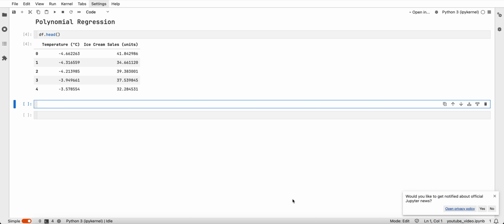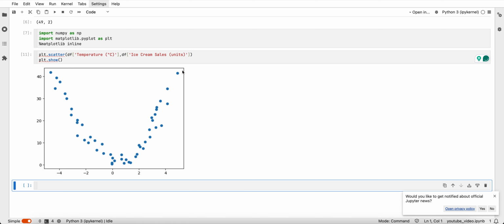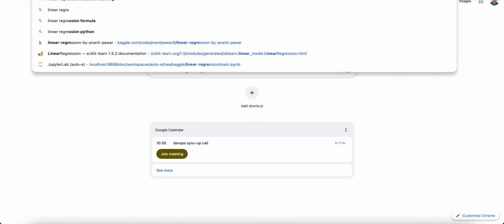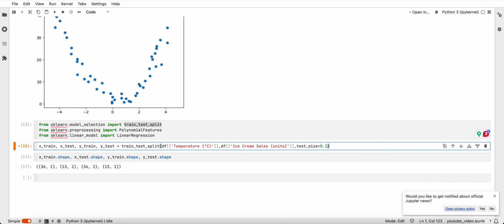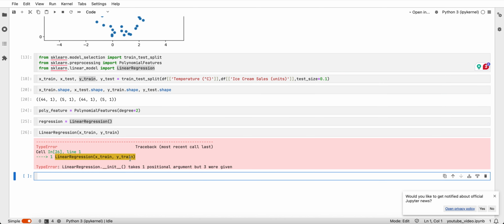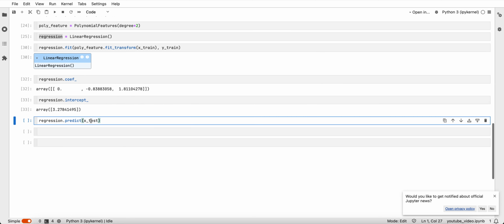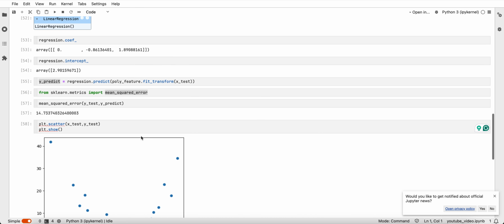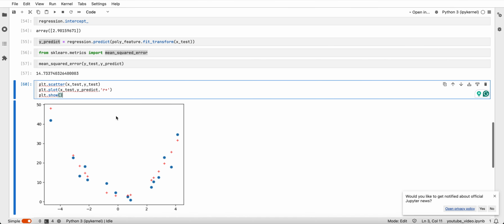Polynomial Regression Tutorial with Hands-On Demo | Learn Implementation Step-by-Step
In this video, I provide a clear explanation of Polynomial Regression and guide you through a hands-on demonstration. You'll learn how to implement Polynomial Regression from scratch and understand its application in data analysis. Whether you're a beginner or looking to refine your skills, this tutorial will walk you through each step with practical examples.

Watch now and master Polynomial Regression!